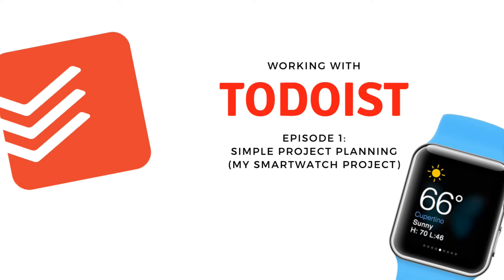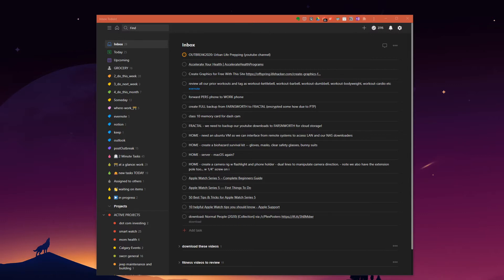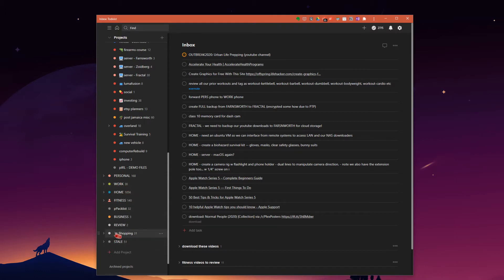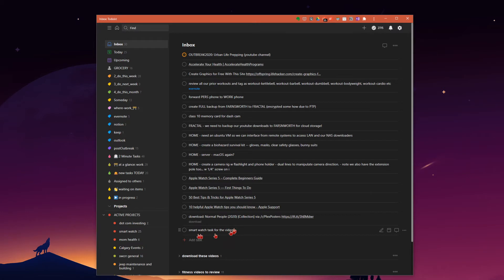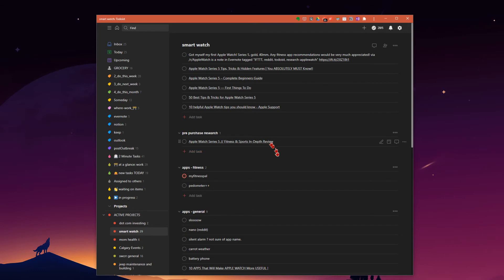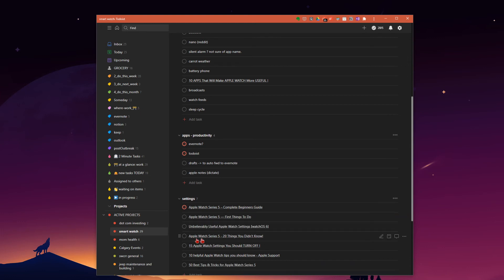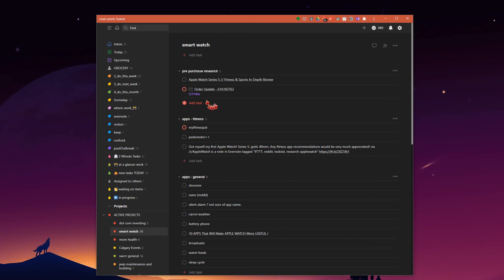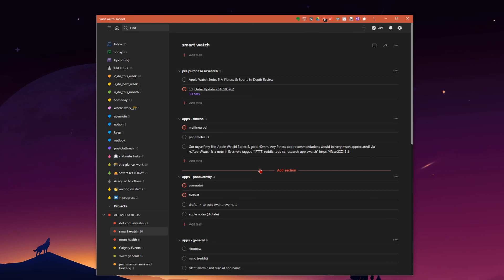Using Todoist - My Smartwatch Project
I use Todoist in a multitude of ways - from context based tasks through to project task methods.  After all, there is no real cut and dry method to use any of your productivity applications.

Here I'll take you through how I've used Todoist to create a simple smart watch purchasing project to help me decide what smart watch I want to buy, what smart watch apps I'm going to install, and what accessories I'm going to get for it too.

It's simple, yes, but shows how easy it is to deal with simple projects, with simple tasks inside of Todoist.

💥 Follow our challenges in the world of productivity and productivity applications!

☕ Getting value out of our videos? Drop us a dollar or two